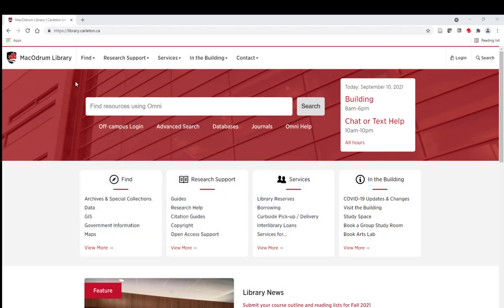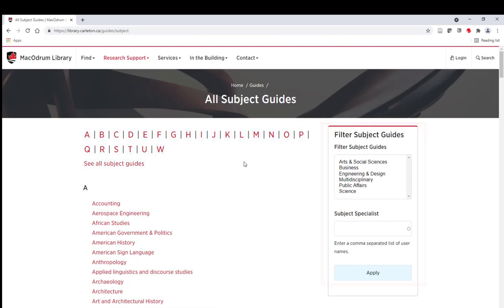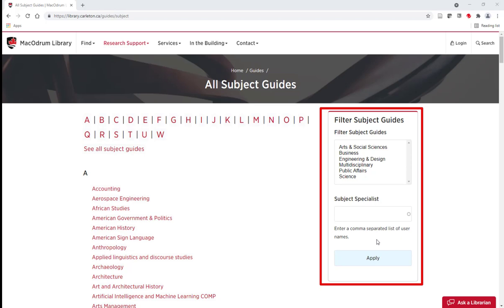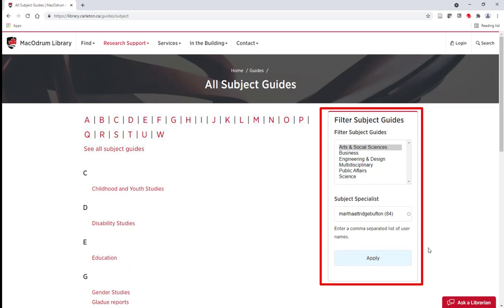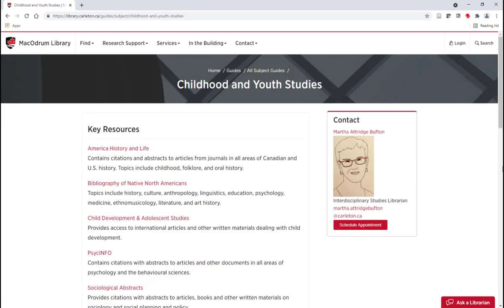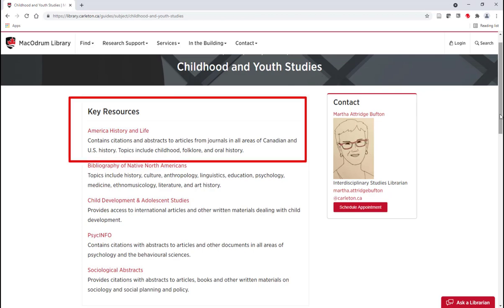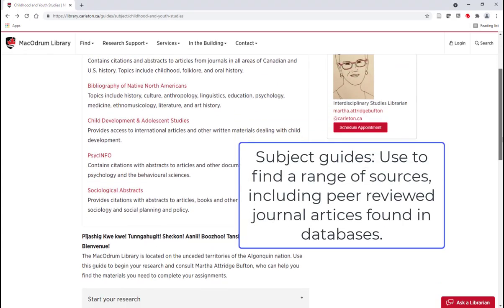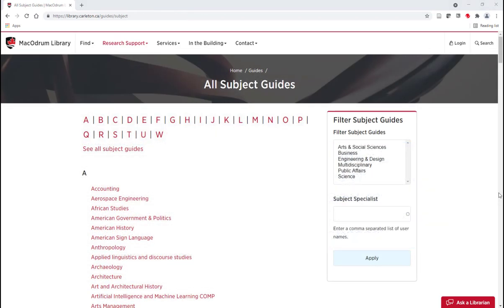2021 Finding sources using a Carleton University Library subject guide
This short video from the Carleton University Library demonstrates how to find and use a Library subject guide.